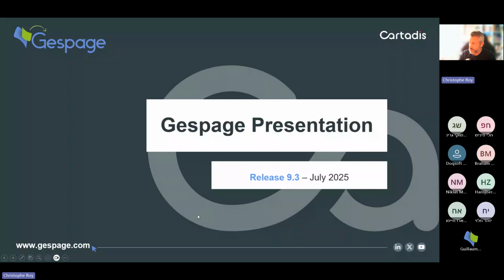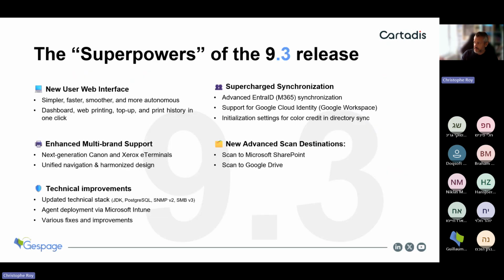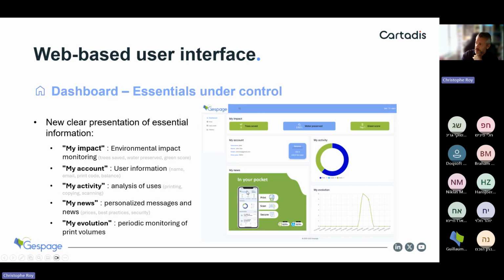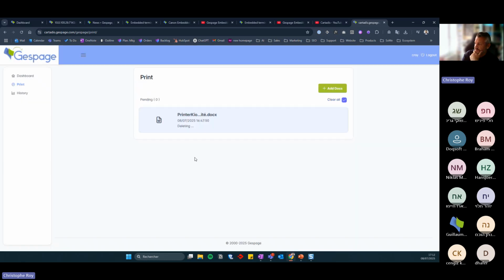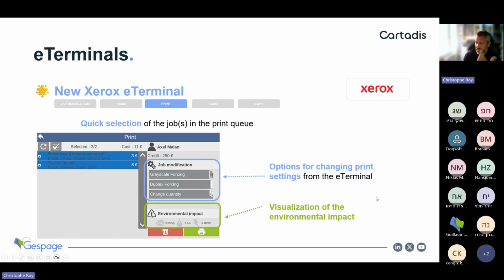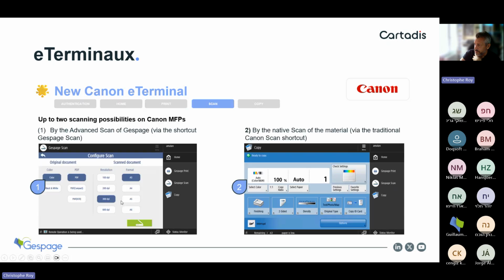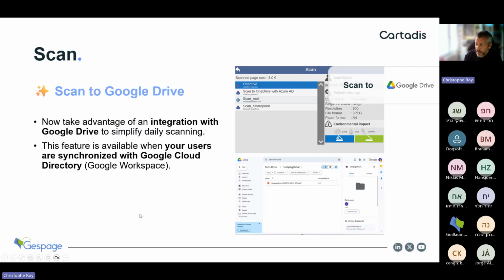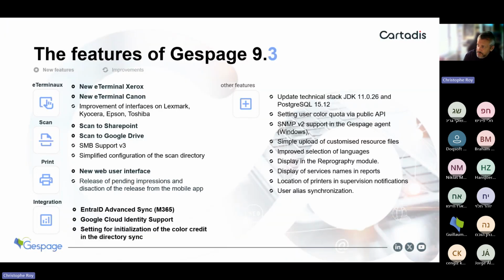Webinar – Gespage 9.3 Presentation (EN)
Presentation of the new Gespage version 9.3 and its features.
The video is structured as follows:

00:00 Introduction
03:37 Web-based User Interface
12:29 New Xerox eTerminal
15:23 New Canon eTerminal
17:25 EntraID Synchronization & Google Workspace Integration
19:43 New Advanced Scan Destinations (SharePoint & Google Drive)
21:32 Minor improvements & fixes
23:47 Recap & Conclusion

Enjoy your replay session! 🍿